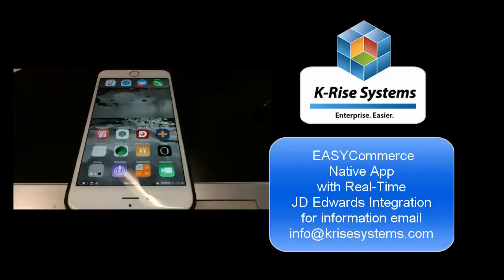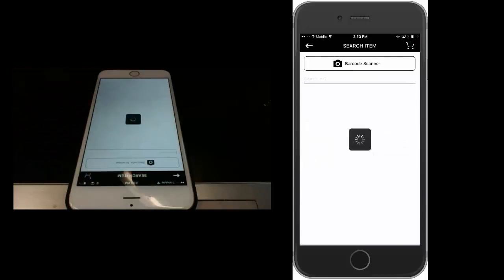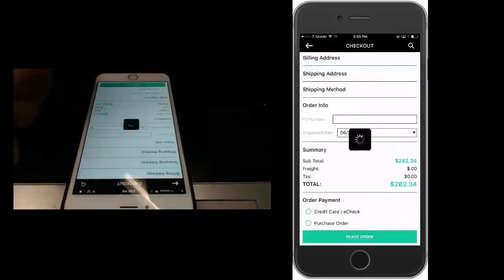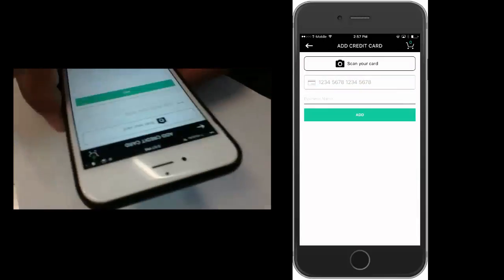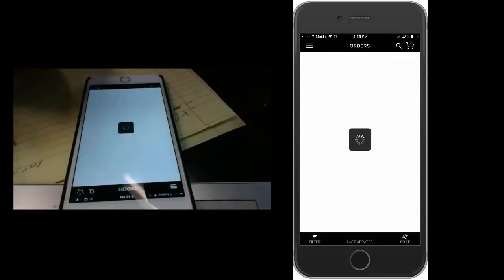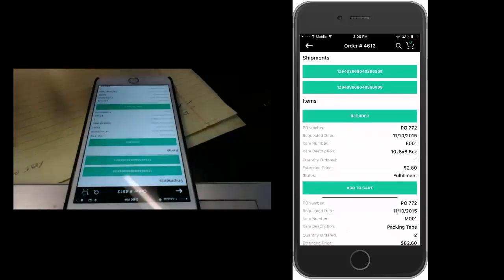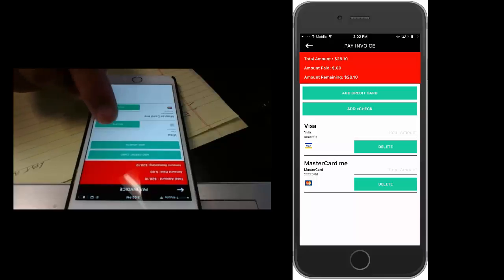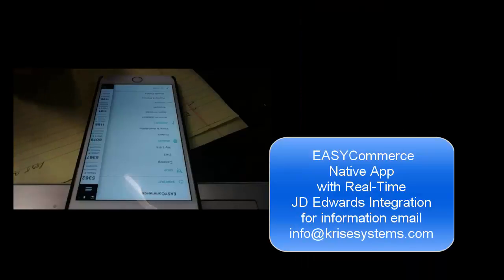EASYCommerce Native App Demo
Mobile E-Commerce for JD Edwards. A native mobile app version of EASYCommerce made possible through the extensive connectiivty of EASYProcess and the REST APIs that it produces for EASYCommerce.

Table of Contents:

00:00 - Introduction
00:29 - Logging In
00:42 - Catalog
01:36 - Search using bar code scanner
02:43 - Shopping Cart
03:14 - Shipping
04:01 - Checking Out
04:25 - Credit Card
06:07 - Split Payments
06:58 - List Functionality
07:33 - Sales Order Inquiry
08:50 - Price and Availability
09:17 - Account Balance
09:28 - Open Receipts
11:16 - Receipts